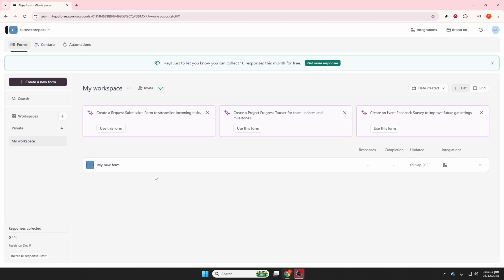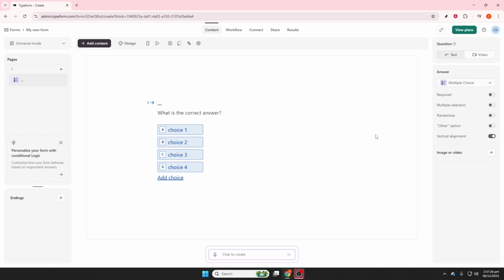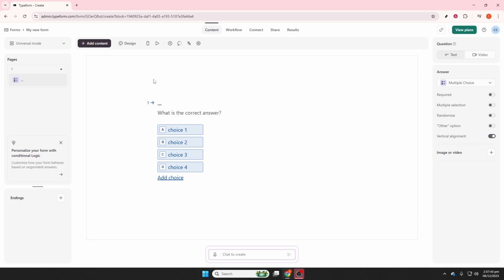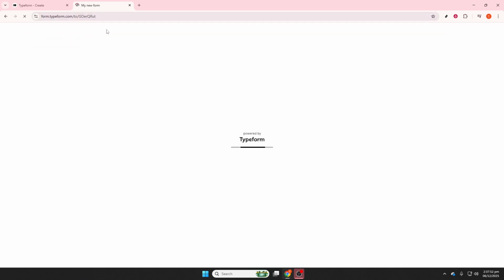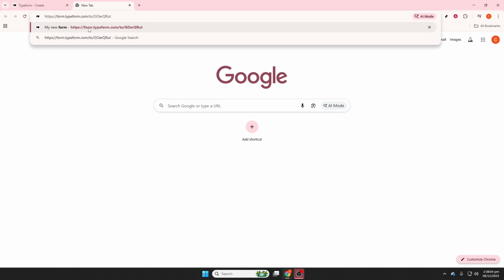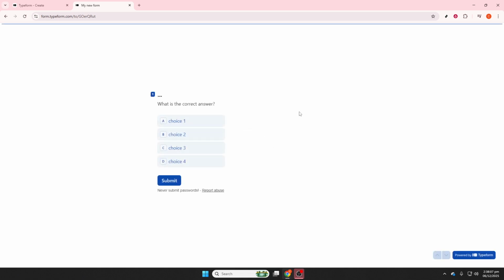How to Publish Typeform Full 2024 Guide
Ready to collect those responses? 🚀 This is the complete Full 2024 Guide on How to Publish Your Typeform and distribute it using every available method—from simple links to advanced website embedding!

Publishing a Typeform correctly is key to maximizing your response rate. We walk you through the entire Share Panel, showing you how to generate direct links, create seamless full-page embeds, and even set up engaging pop-up widgets to capture attention wherever your audience spends their time.